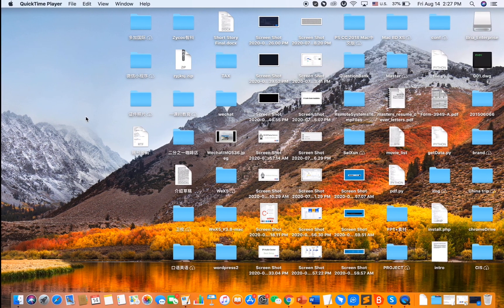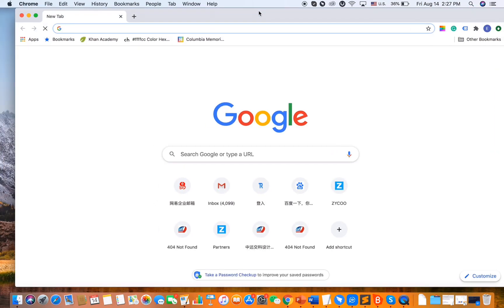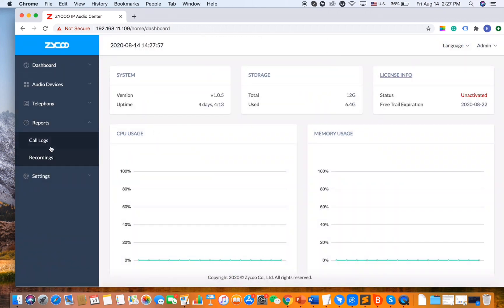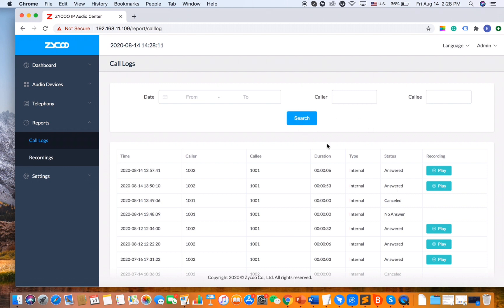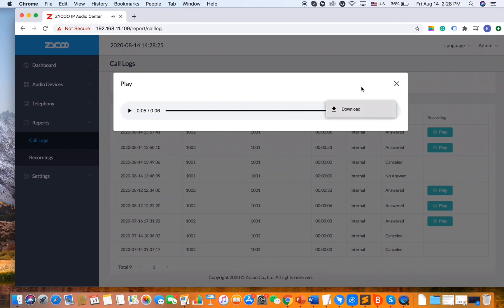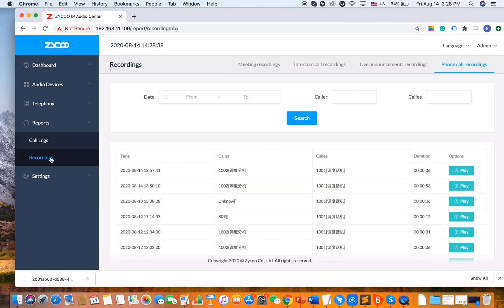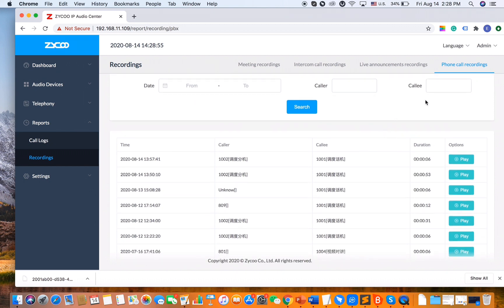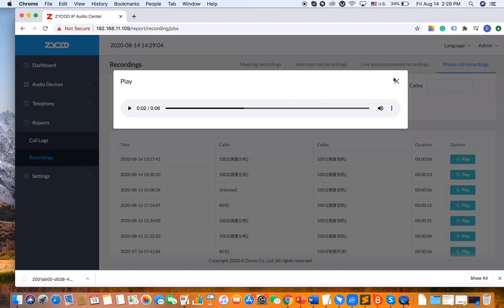ZYCOO IP Audio Center - Recording Feature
Brief demo on the IP Audio Center's recording feature.